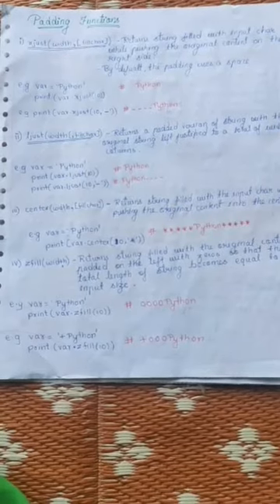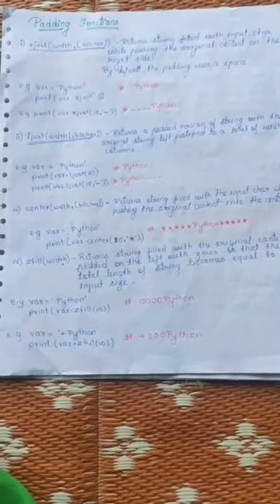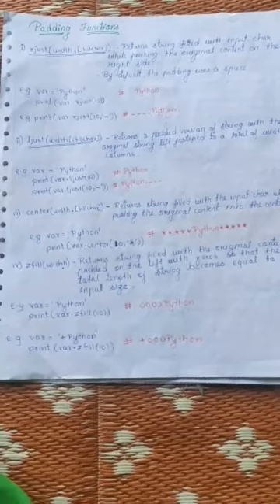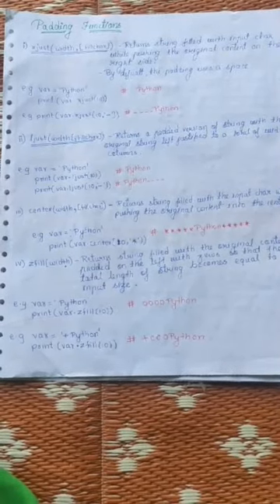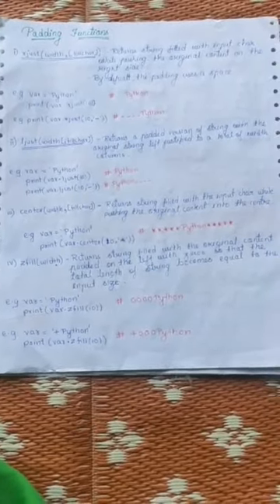PPS - Unit 4 - Strings (Part 2)